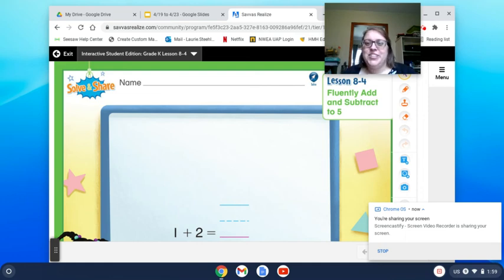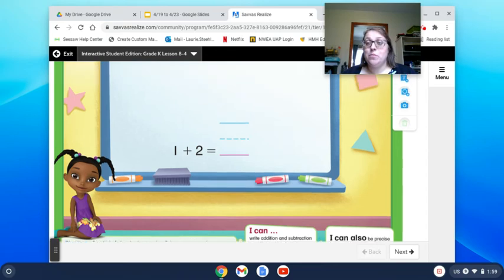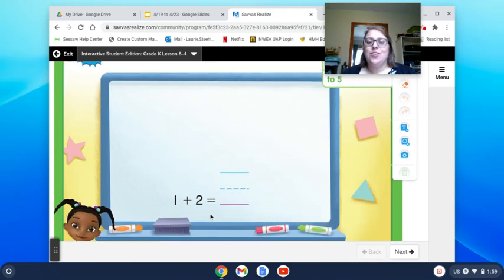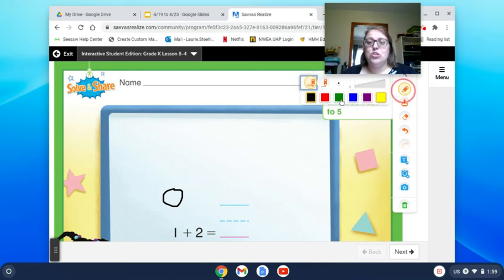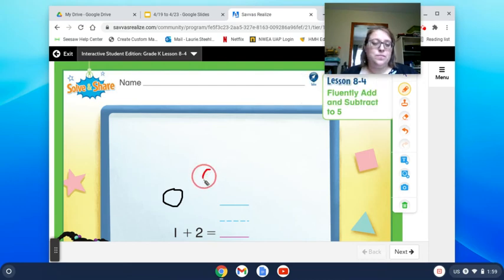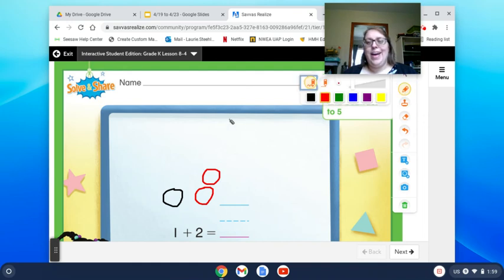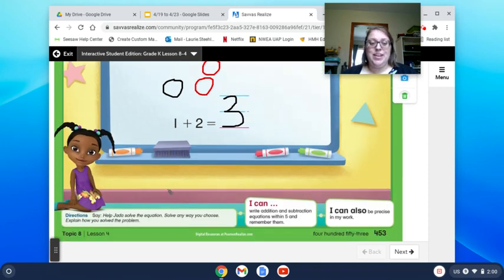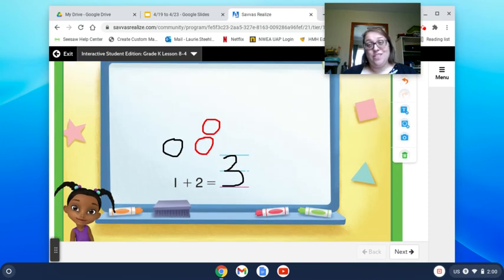Solve and Share 8-4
Math Solve and Share 8-4